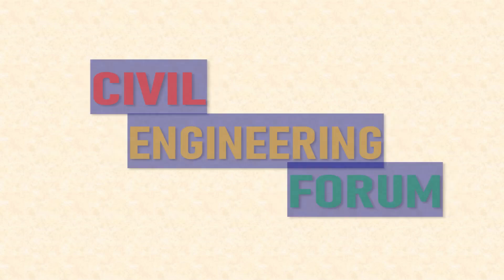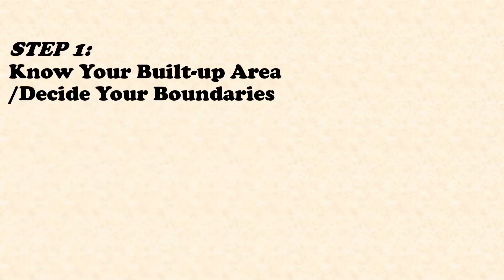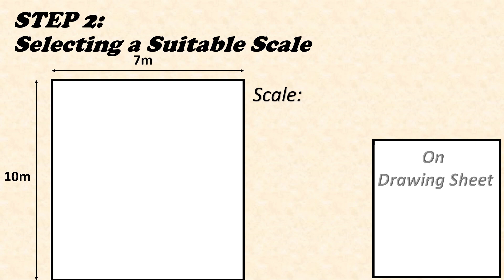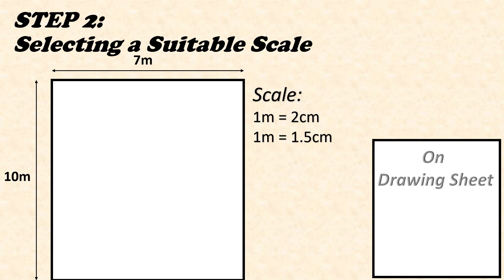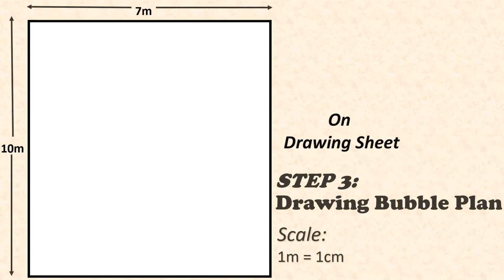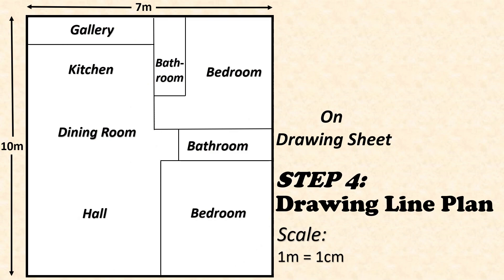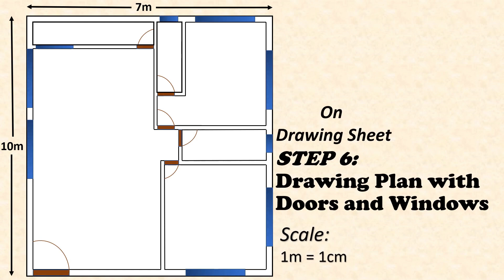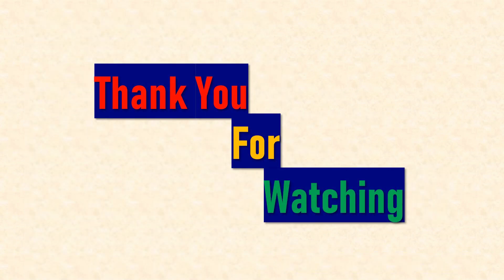How to Draw House Plan Manually on Drawing Sheet Step by Step | How to Select a Suitable Scale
In this video, I have explained the step by step procedure to draw a house plan on a drawing sheet without using any software like AutoCAD.

By taking an example, i have conducted the planning operation How to take take the suitable scale is also shown here in detail.

So, after watching this video you would get answer to the following questions:

How to draw a house plan by yourself?
How to take the scale?
What is Scale?
How to show dimensions in a plan?
What is Carpet Area?
What is Built-up area?
How to draw a plan on drawing sheet?